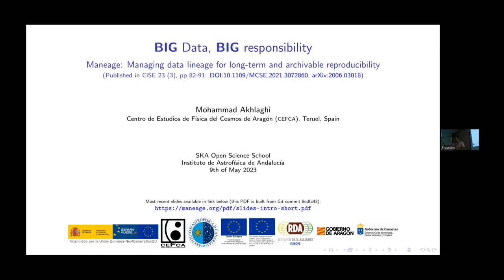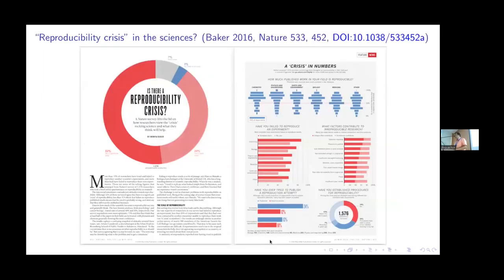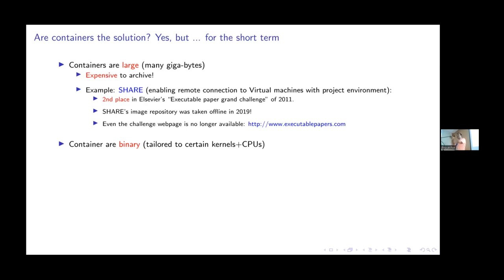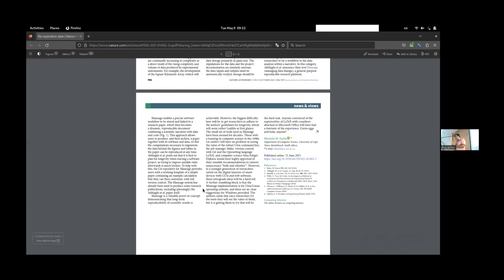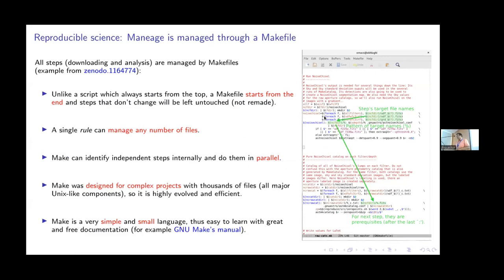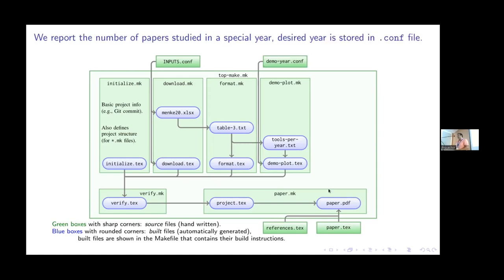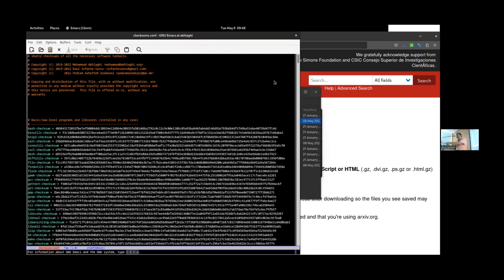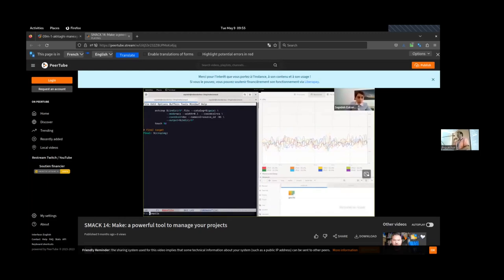Maneage (MANaging data linEAGE) - Mohammad Akhlaghi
Maneage (MANaging data linEAGE) - Mohammad Akhlaghi (Center for Physics Studies of the Cosmos of Aragon, CEFCA)

IAA-CSIC Severo Ochoa SKA Open Science School
Granada. 8-10 Mayo 2023

La Primera Escuela de Ciencia Abierta SKA se celebró en Granada, del lunes 8 al miércoles 10 de mayo de 2023. La escuela se organizó en el marco del Programa Severo Ochoa IAA-CSIC y está avalada por el programa de formación de socios del centro regional SKA. Fue un evento híbrido que permitió la participación remota para hacerlo más inclusivo, sostenible y accesible a la comunidad astronómica mundial.

SKA será una instalación líder en el mundo y, como tal, pretende seguir y liderar las mejores prácticas en materia de integridad científica, como las promovidas por el movimiento Open Science. El concepto de ciencia abierta facilita la reproducibilidad de los estudios científicos haciendo que los datos y los métodos sean más accesibles, comprensibles y reutilizables. Además, la Ciencia Abierta contribuye a democratizar la información y a reducir las desigualdades en el acceso a las infraestructuras, incidiendo así en áreas relacionadas con algunos de los Objetivos de Desarrollo Sostenible de las Naciones Unidas.

La Ciencia Abierta está arraigada en los principios fundacionales de SKA y la reproducibilidad de los productos de datos científicos de SKA es una de las métricas del Observatorio para el éxito científico. La Red de Centros Regionales de SKA (SRCNet) desempeñará un papel clave a la hora de posibilitar grandes colaboraciones científicas y proporcionará el marco para aplicar las políticas de Ciencia Abierta de SKA.

La escuela proporciona una visión general de los diferentes aspectos de la Ciencia Abierta y cómo está conectada con las prácticas de colaboración e intercambio que son fomentadas por el Observatorio SKA.

Esta escuela ofrece una oportunidad a cualquier persona de la astronomía y la comunidad SRCNet para tener una visión completa y detallada de las políticas de Ciencia Abierta, herramientas, así como las actividades en curso relacionadas con la Ciencia Abierta en el SKAO y la SRCNet. Expertos internacionales ofrecieron una visión detallada y actualizada sobre cada uno de los temas de la escuela, y tanto las conferencias como los tutoriales y las sesiones prácticas facilitaron nuestra comprensión desde un punto de vista práctico, fomentando las preguntas y el debate.

The First SKA Open Science School was be held in Granada, from Monday, May 8th, to Wednesday May 10th, 2023. The school was organised under the IAA-CSIC Severo Ochoa Program and it is endorsed by the SKA regional centre partner training programme. It was a hybrid event that allowed remote participation to make it more inclusive, sustainable and accessible to the global astronomy community.

SKA will be a world-leading facility and as such it aims to follow and lead best practices in scientific integrity such as those promoted by the Open Science movement. The concept of Open Science facilitates reproducibility of scientific studies by making data and methods more accessible, understandable and reusable. Furthermore, Open Science contributes to democratising information and to reducing inequalities in the access to infrastructures, hence impacting areas related to some of the United Nations Sustainable Development Goals.

Open Science is rooted in SKA’s foundational principles and the reproducibility of SKA science data products is one of the Observatory metrics for scientific success. The SKA Regional Center Network (SRCNet) will play a key role enabling big scientific collaborations and it will provide the framework to implement SKA Open Science policies.

The school provided a general overview of different aspects of Open Science and how it is connected to collaborative and sharing practices that are encouraged by the SKA Observatory.

This school brought an opportunity to anyone from the astronomy and the SRCNet community to have a complete and detailed view of Open Science policies, tools, as well as the ongoing activities related to Open Science at the SKAO and the SRCNet. International experts provided a detailed and updated view on each of the school topics, and lectures as well as tutorials and hands-on sessions facilitated our understanding from a practical point of view, encouraging questions and discussion.